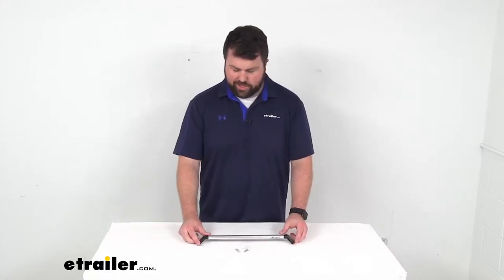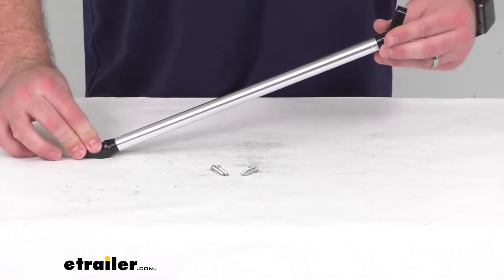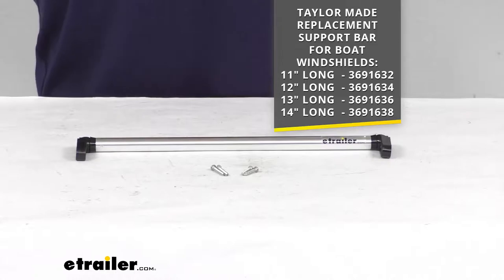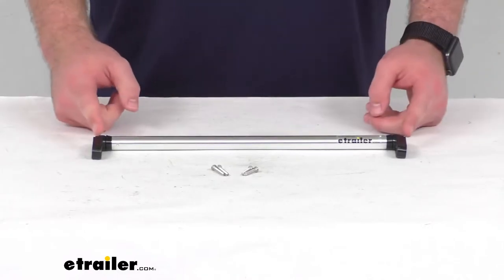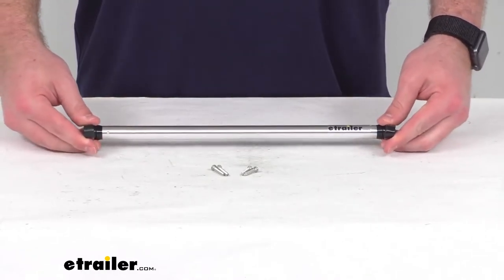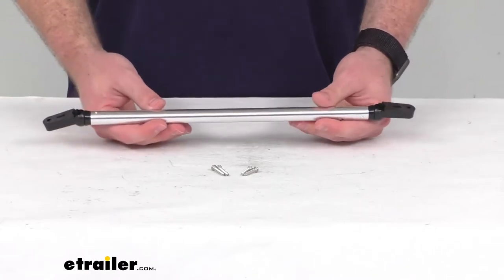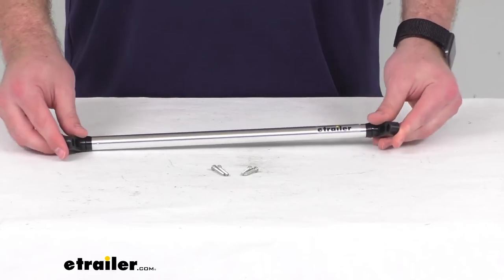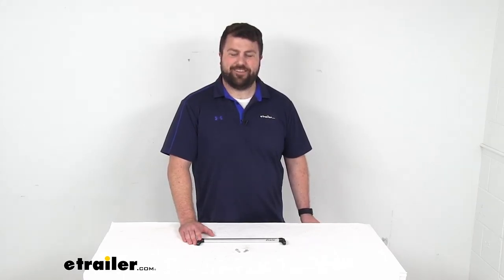etrailer | Feature Review Taylor Made Replacement Support Bar for Boat Windshields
Hi there, I'm Michael with etrailer.com. Today, we're gonna take a quick look at the Taylor Made Replacement Boat Windshield Support Bar. Now this is going to replace a worn or damaged support bar on your boat. This will brace your boat's walkthrough windshield to help keep it from leaning backwards. This does come in several different lengths, so depending on your application, how long your original bar was, we've got an 11-inch, a 12-inch, 13-inch and a 14-inch bar. You can find all those here at etrailer using that part numbers that you see on the screen there.

To measure these, you just make sure that the fittings are at 90 degree angles from the bar. You can see this is our 14-inch model that I have here. So, depending on what your original bar is, will determine which one you need, but they are all going to have the same pivoting nylon fittings that will allow you to fit to your windshield's size, shape, and angle, to ensure that it's going to work for your application. And these are constructed of anodized aluminum, so they are gonna be very lightweight, durable, and rustproof. So you're not gonna have to worry about them while you're out on the water, they're gonna hold up well for you.

And they also include the mounting screws that you'll need to get this installed. So if you are needing to replace your boat's windshield support bar, Taylor Made has got you covered, and we've got all those options available here at etrailer.com. That completes our look for today. Again, I'm Michael with etrailer.